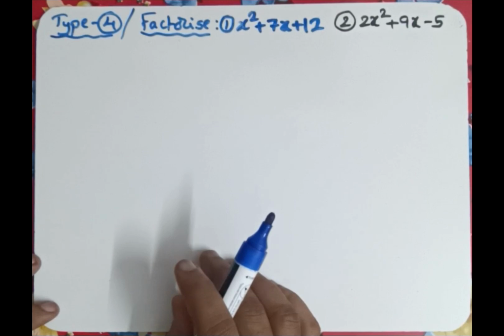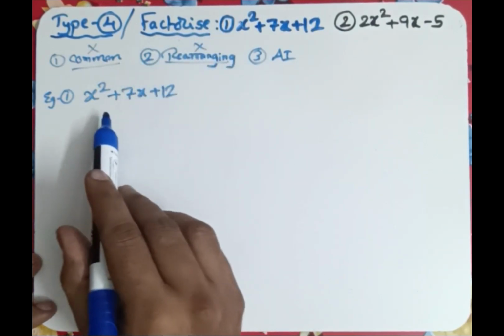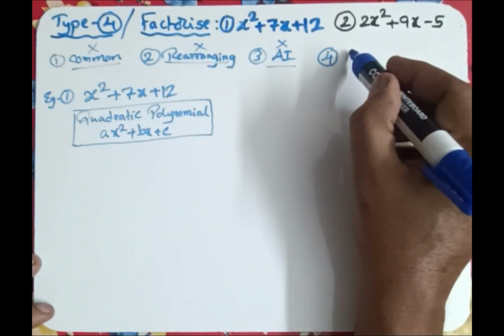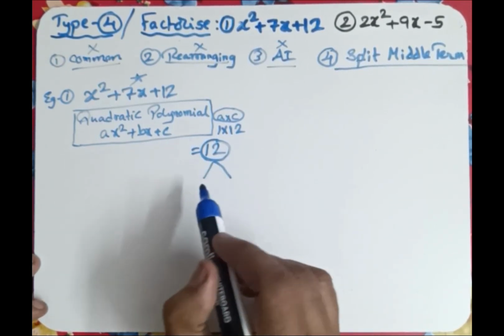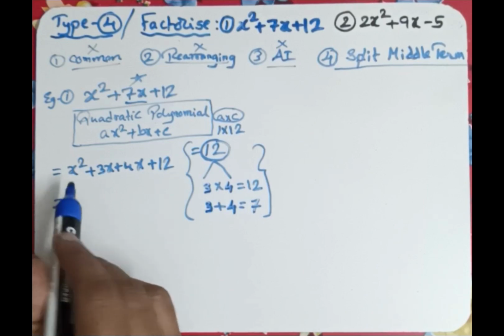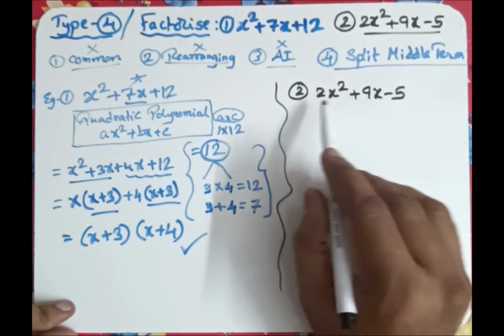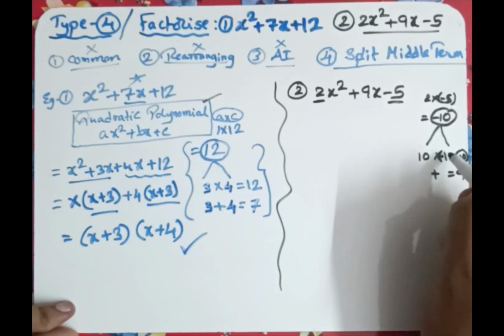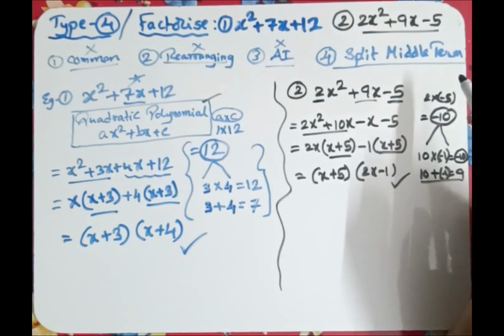Type-4 | Factorizing Quadratic Polynomials | Class-8 | CBSE Maths| Factorisation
Factorising Algebraic Expressions, Class-8, CBSE Maths, Factorisation of Quadratic Polynomials,Type-4   | Maths Tricks Practice Sessions

For more videos keep watching my YouTube channel : @RaghavaMathTricks